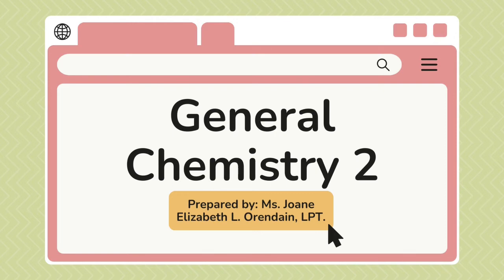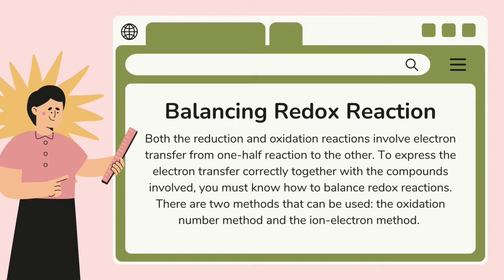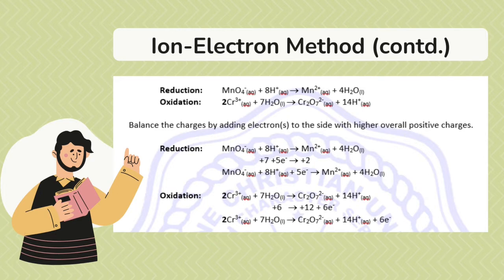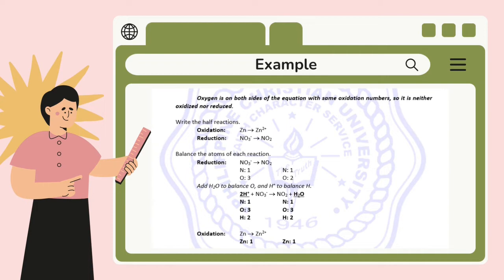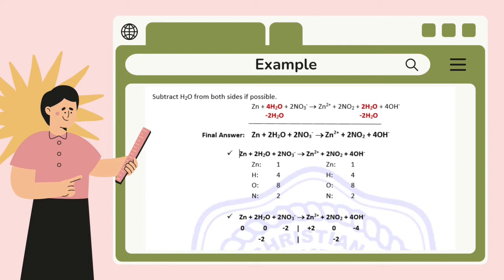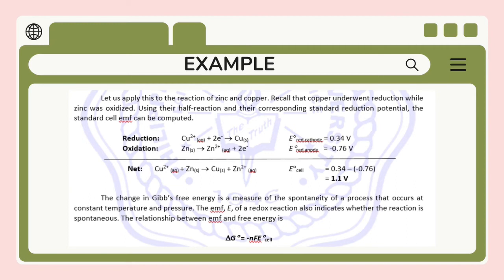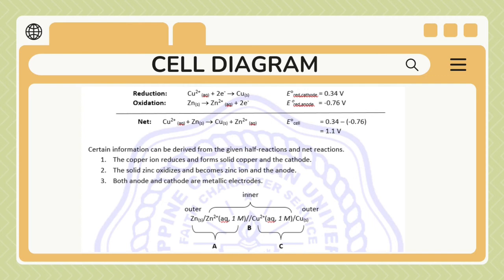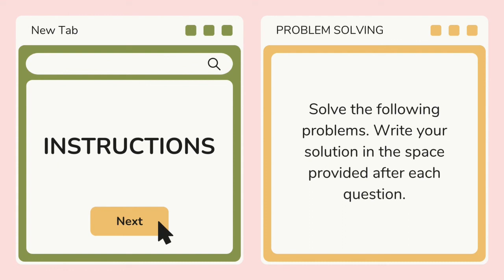GC2-LESSON 5 (4TH QUARTER)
LESSON 5: ELECTROCHEMISTRY
(REDUCTION-OXIDATION REACTION AND CELL EMF)